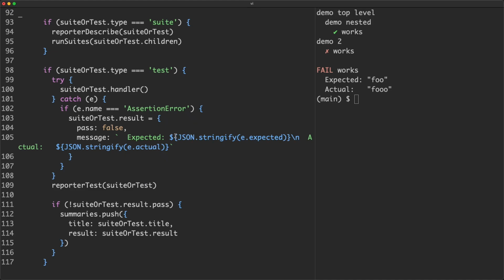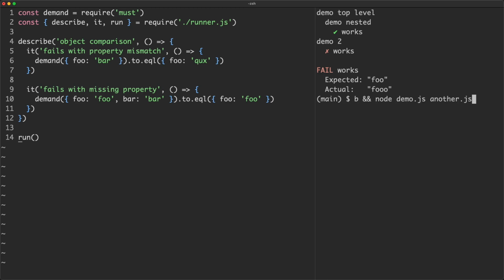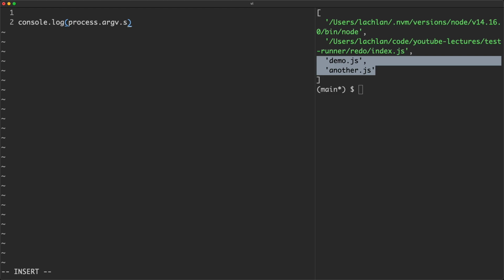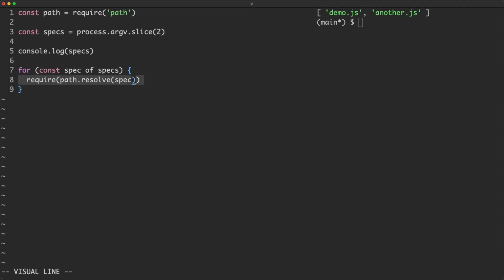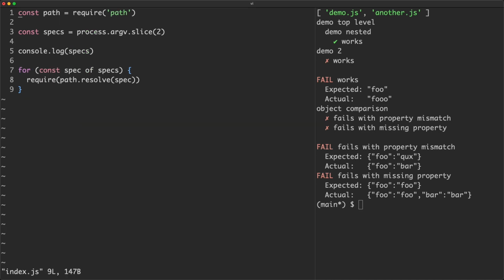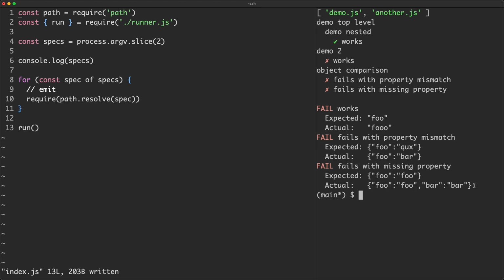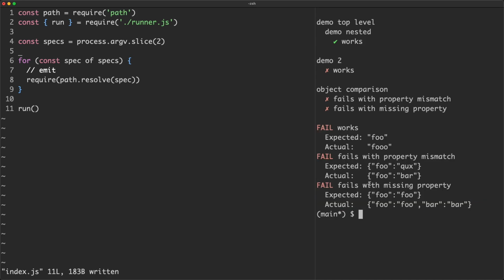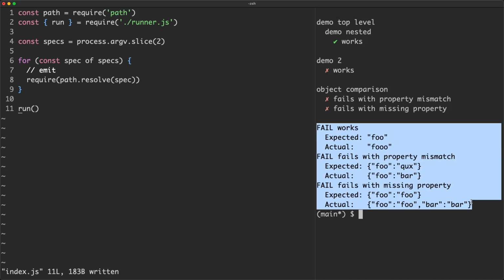[5/5] Test Runner from Scratch - Running Multiple Specs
If you find my content useful, please consider sponsoring my on GitHub This gives you access to the sponsor dashboard, which includes access to all my paid content, including three full length courses, and additional videos and resources. Thanks 😇

👉 The source code for this project is exclusive to my GitHub sponsors.